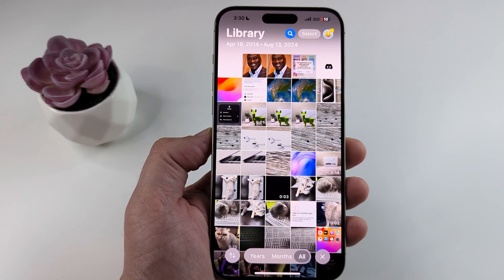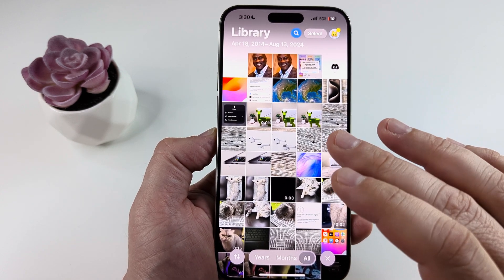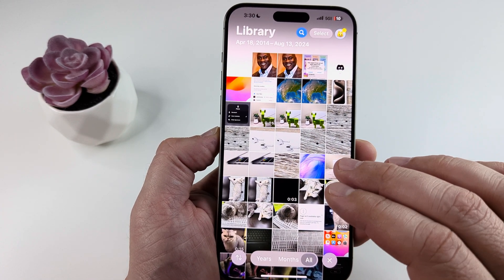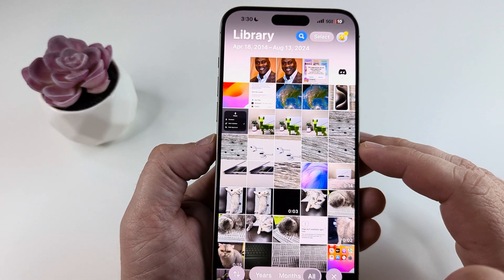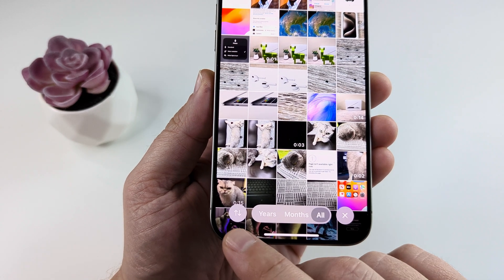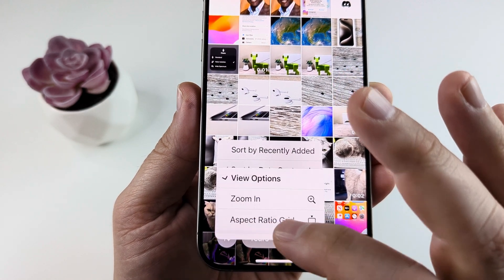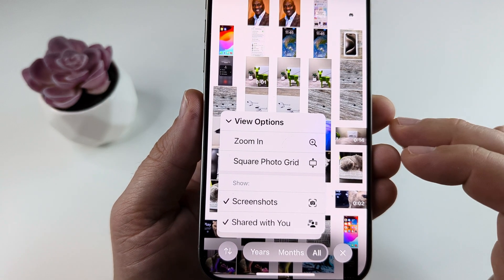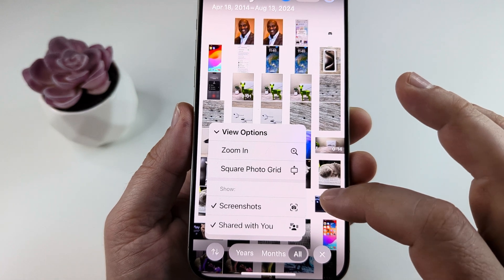How To Change From Square Grid To Actual Size Photos On iPhone (iOS 18)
Here is an easy way to change the square grid view when previewing photos to the actual aspect ratio or size of the photos taken.

This demonstration video was accomplished with iOS 18 installed using an iPhone 15.